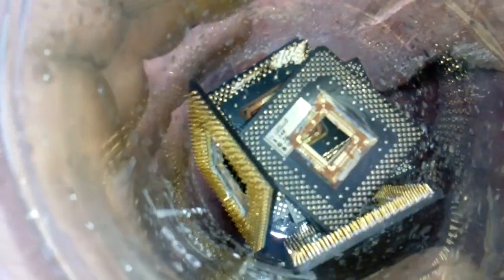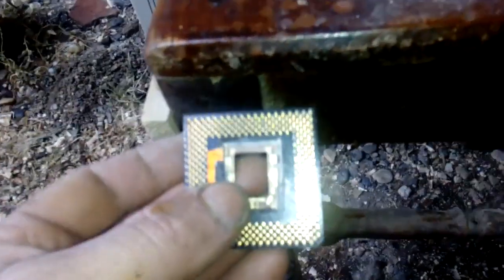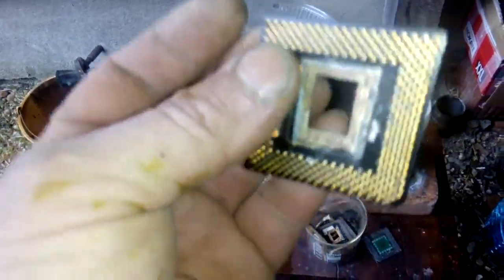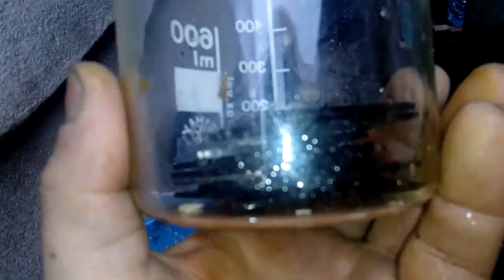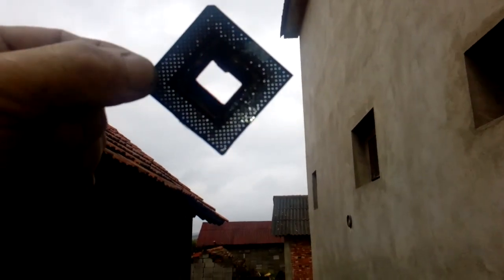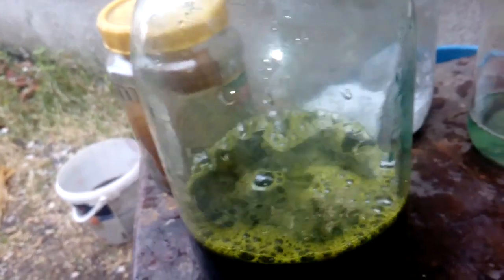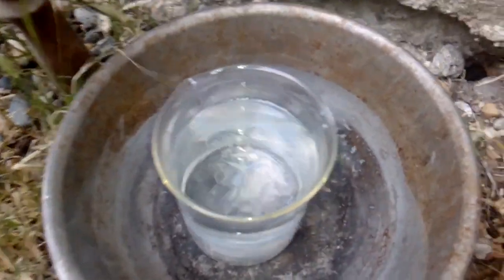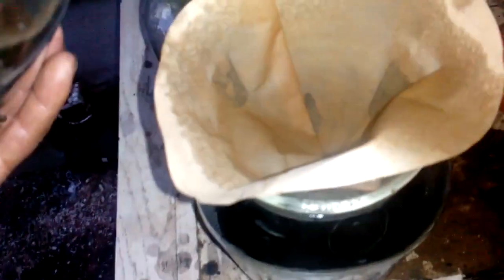Black Fiber CPU for gold recovery-Aqwaregia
The process is the same as for Ceramic Cpu, only the amount of gold is much smaller. Black centers are moved and processed together with BGA chips because of their similarity.